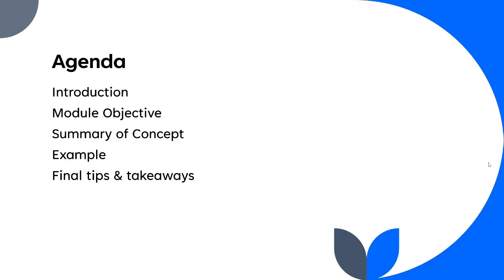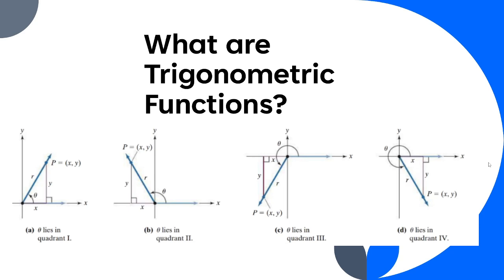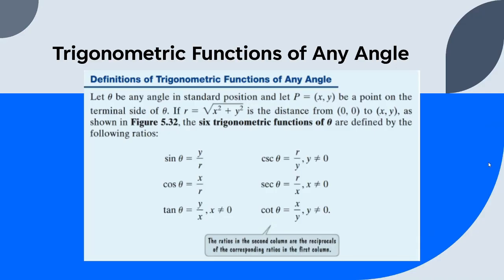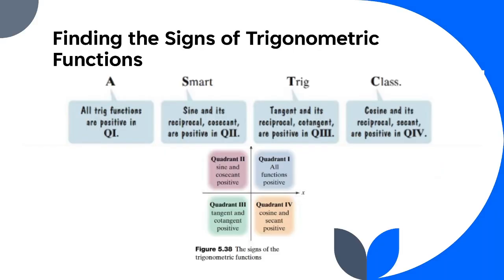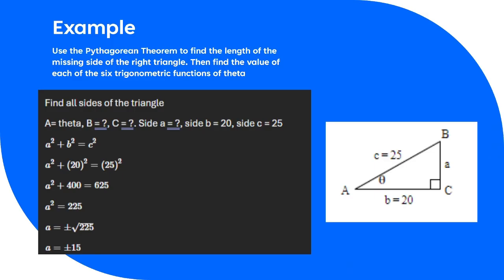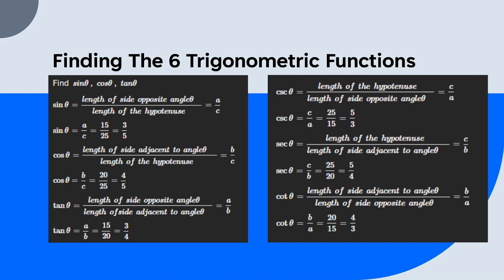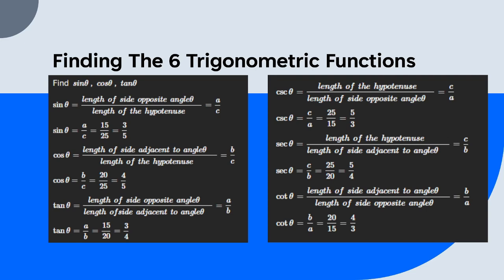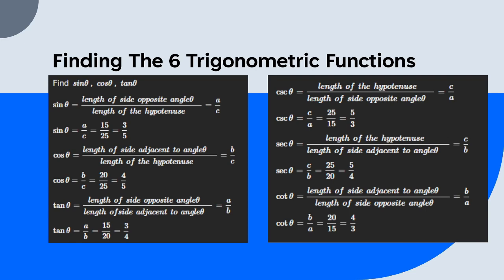Math 142: Trigonometry (MOD 3 Discussion)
A module post for MATH 142